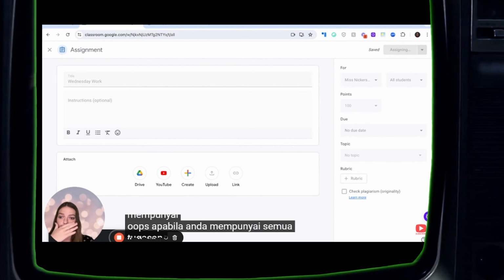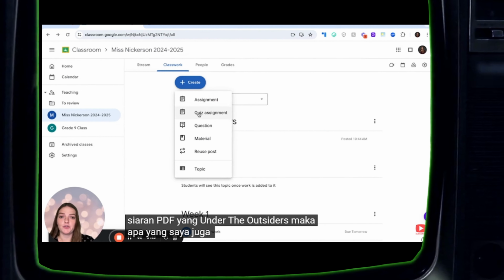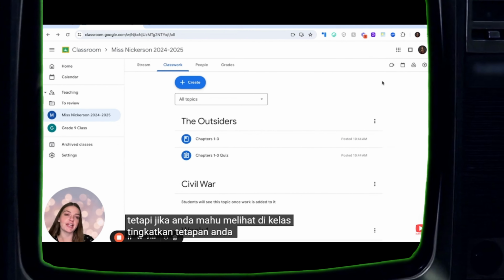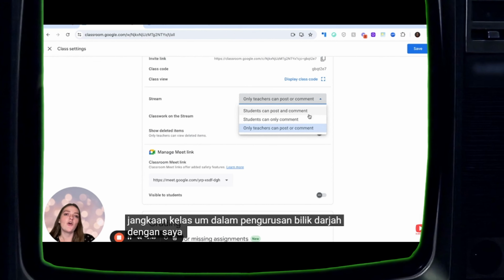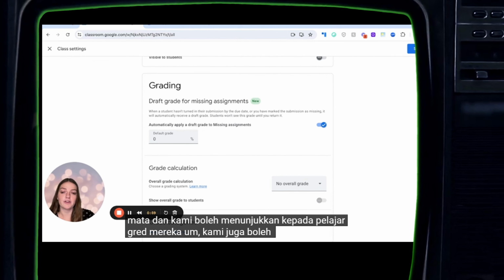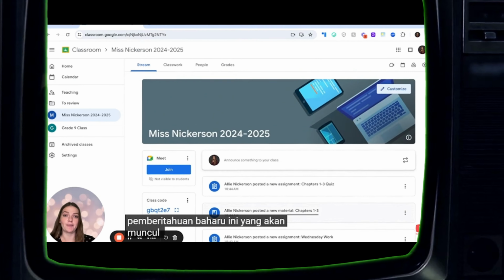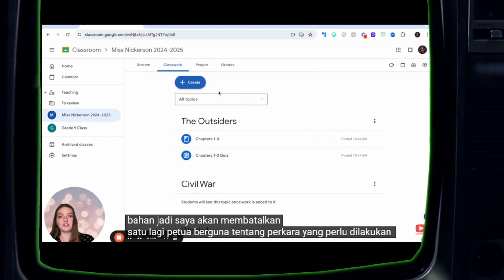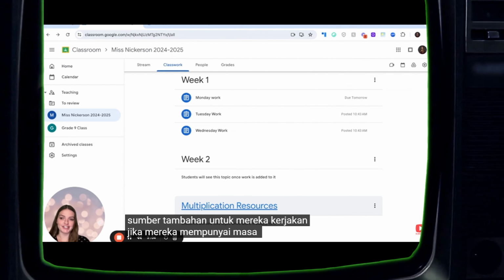Tutorial Google Classroom 4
Tutorial Google Classroom